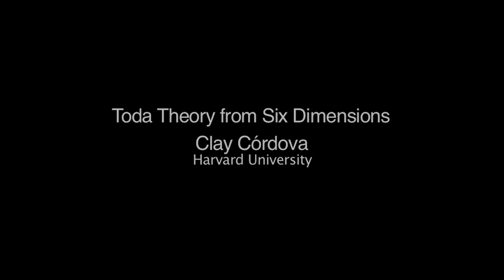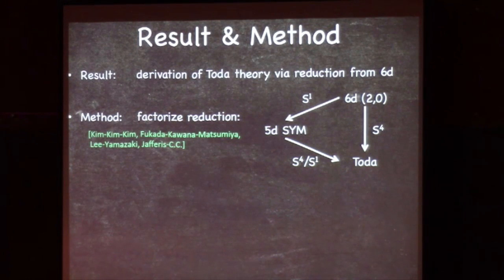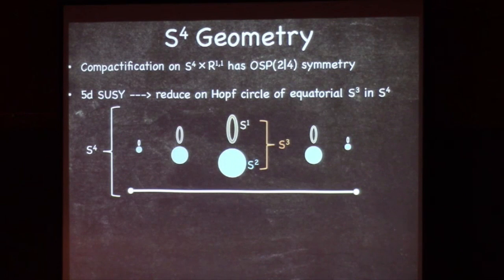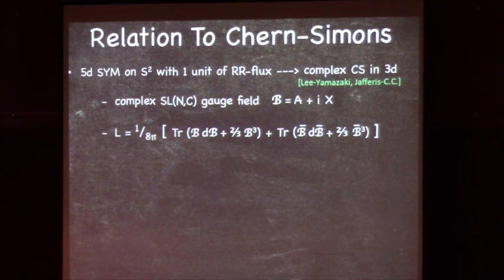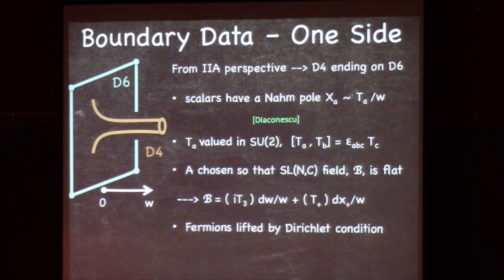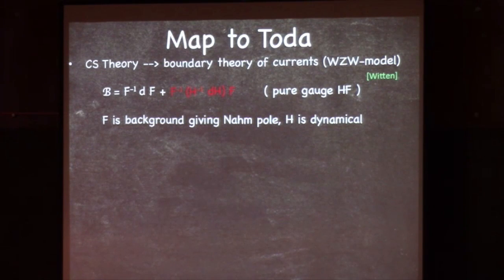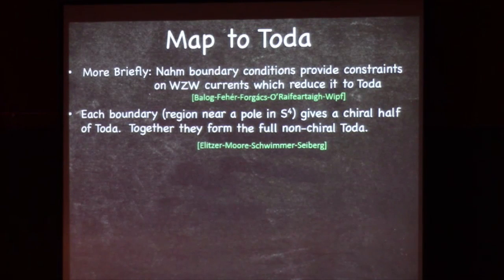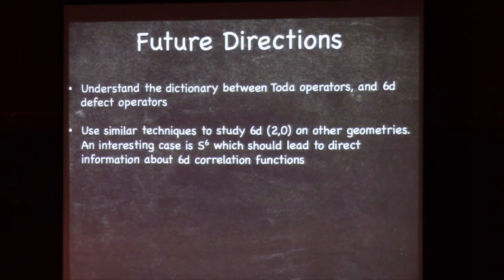Rancho Cordova - Toda CFT from Six Dimensions